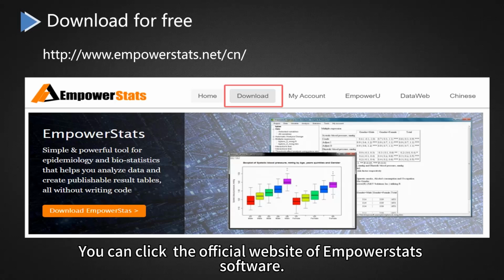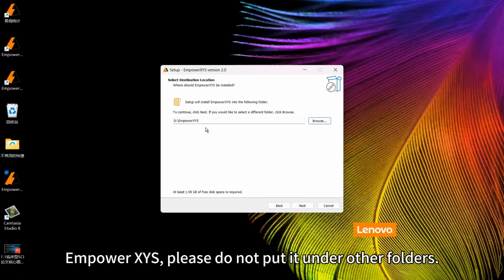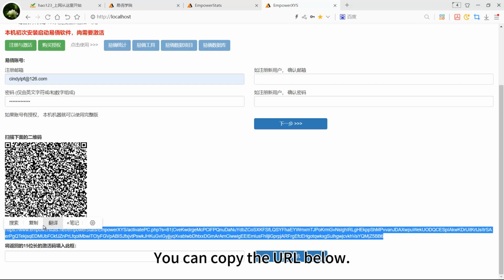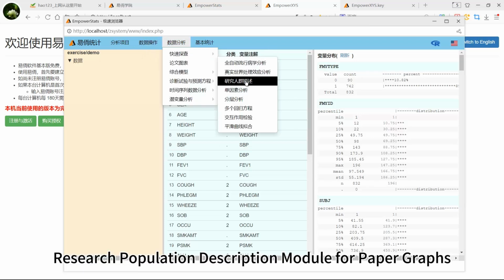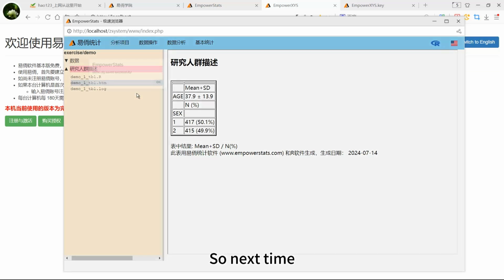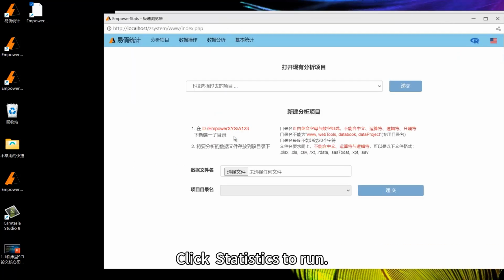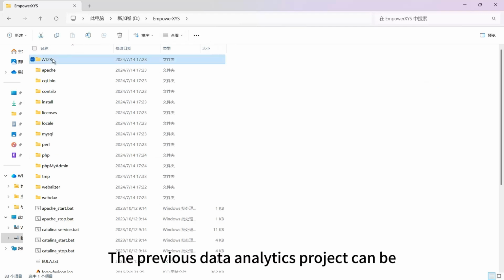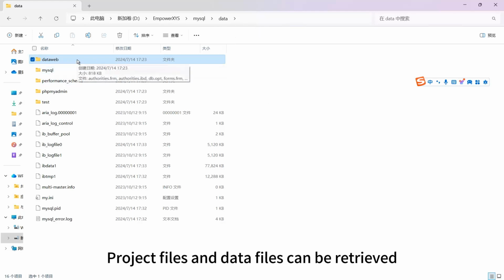Download EmpowerStats software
Download and install the EmpowerStats software